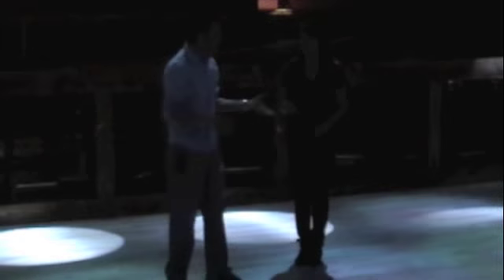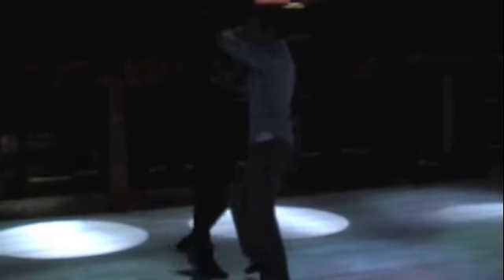West Coast Swing... With Tim Perez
West Coast Swing dance lesson